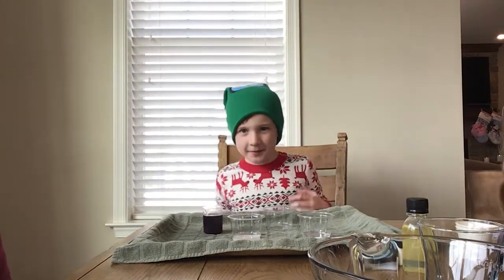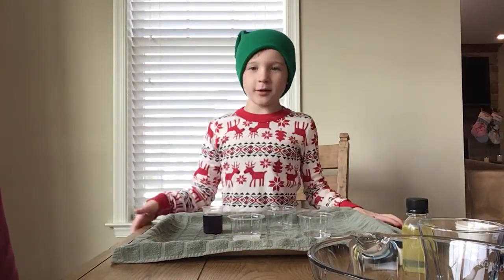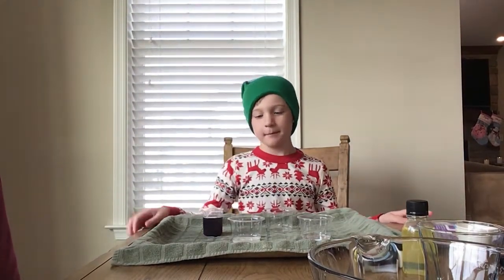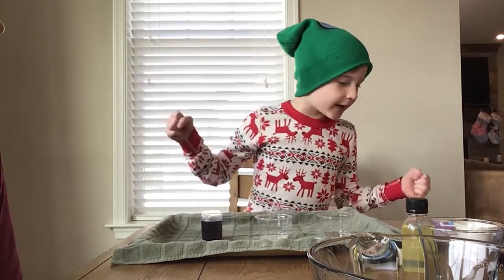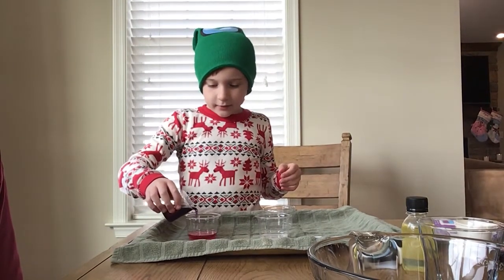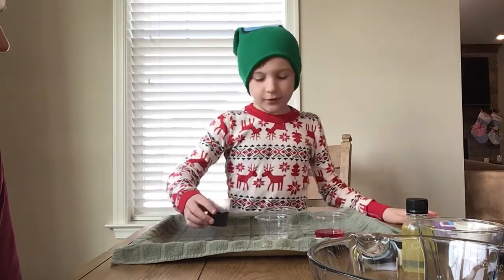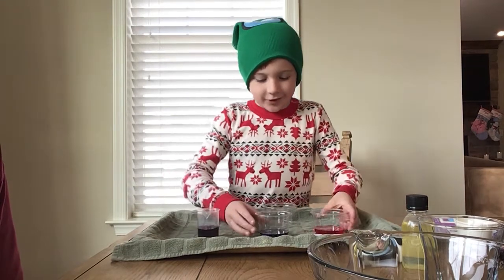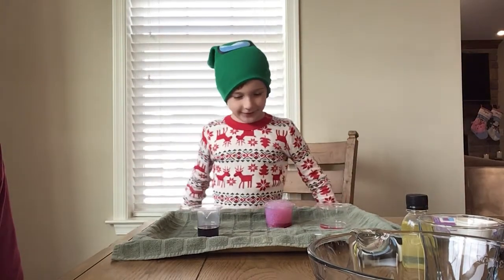PBGamer does a science experiment with a magic beaker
PBGamer does magic through science by separating the color purple into red and blue that creates a reactive surprise at the end!